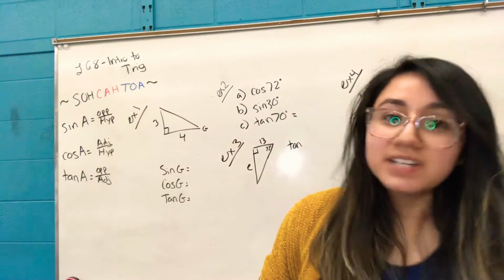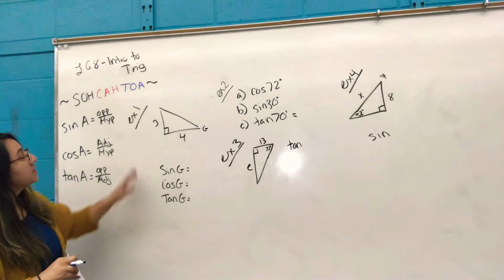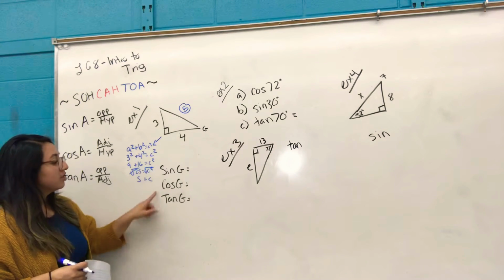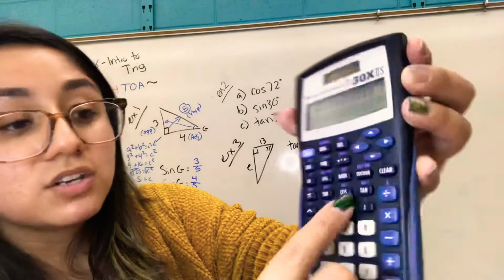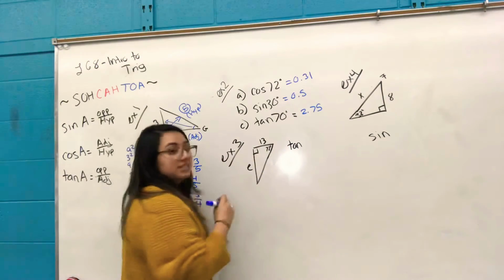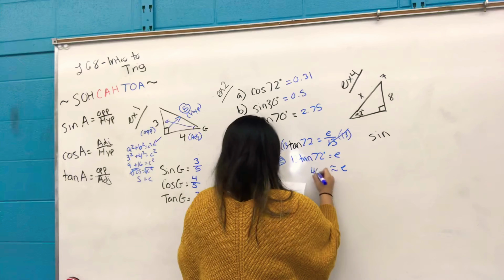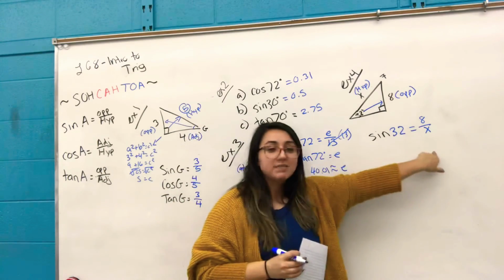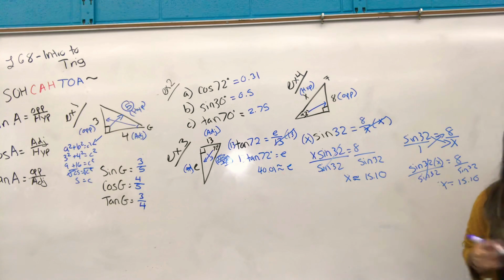Geometry (10th) Wednesday, April 1st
Lesson 68 Intro to Trigonometry Ratios
Worksheet Packets will be due on 4/2 to be graded and recorded for the grading period that ends on 4/3. In completed work will result in 0’s for the assignments.Bro. John will collect all packets on thursday for chicago students. Area students will need to drop it off at the school by Thursday. If you're unable to go to the school, I will be making home visits to collect them (Area students)**
***Make sure to check the PDF from Monday for new update for my class